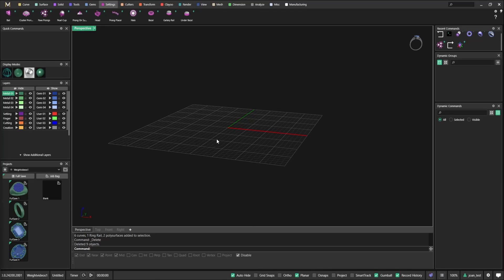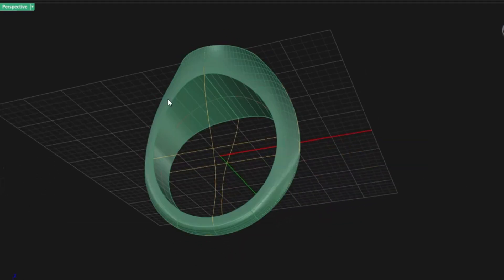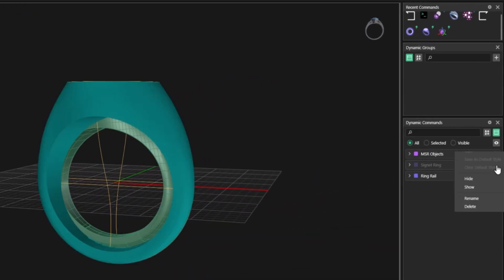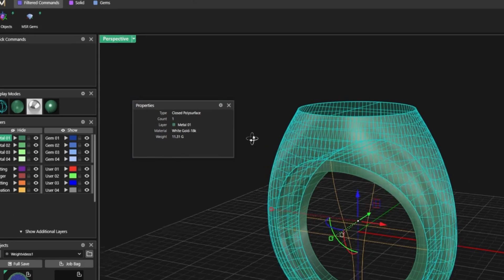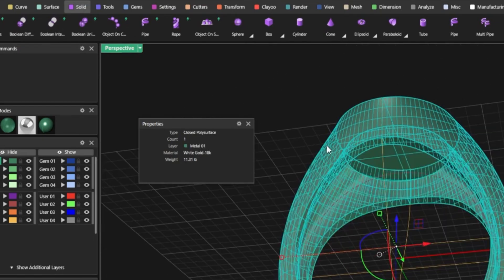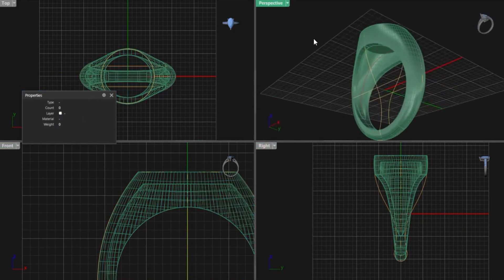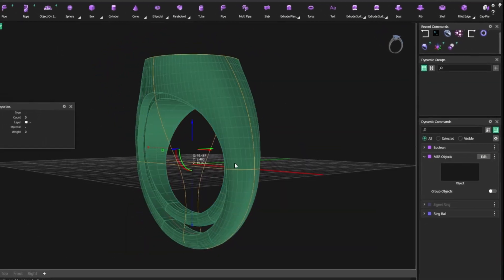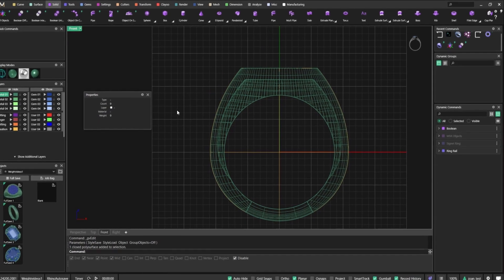Real-Time Metal Weight Control with MatrixGold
The video showcases MatrixGold's real-time weight control feature, highlighting how jewelry designers can modify a ring's shape, thickness, and weight with instant feedback. Using the MSR tool, it demonstrates creating and adjusting a signet ring without rebuilding, ensuring efficient, precise, and realistic design outcomes.